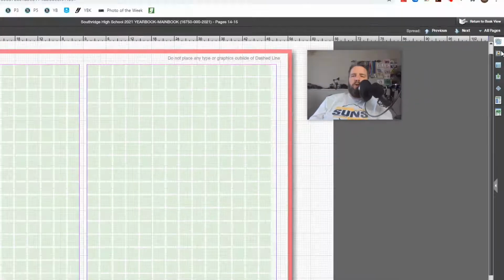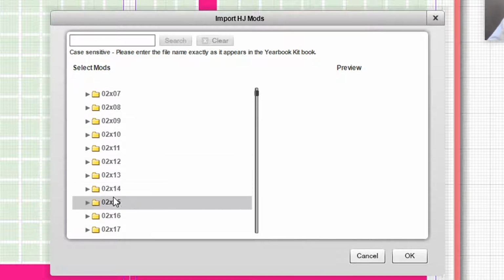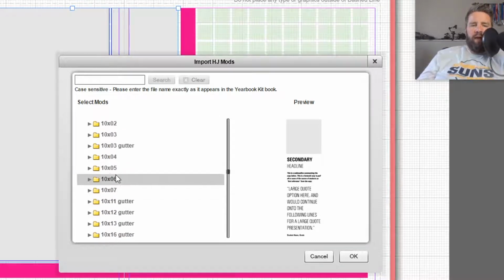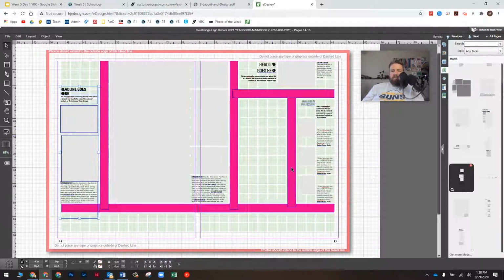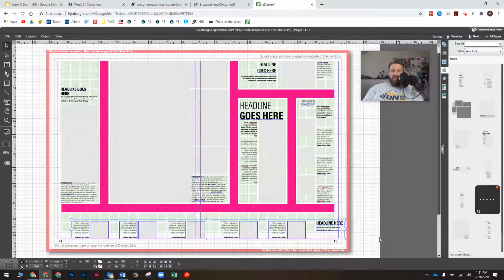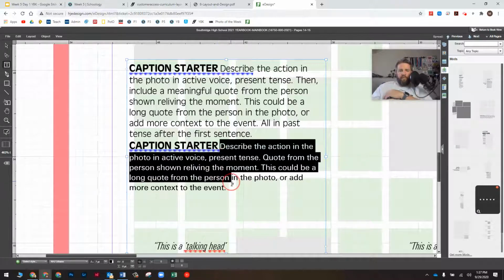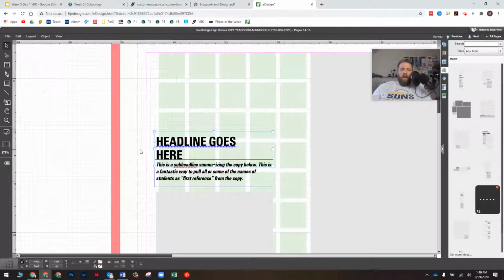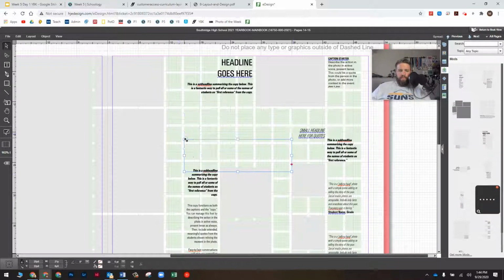Using Square One (Swiss Grid) to Easily Design a Page in Edesign